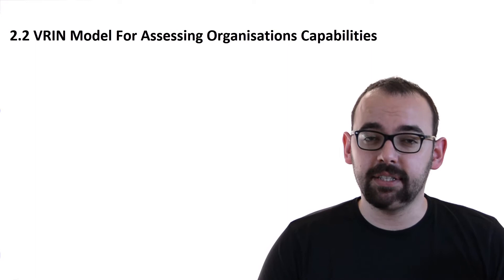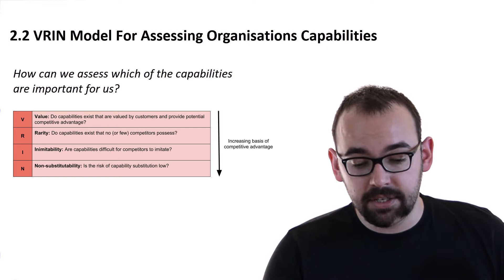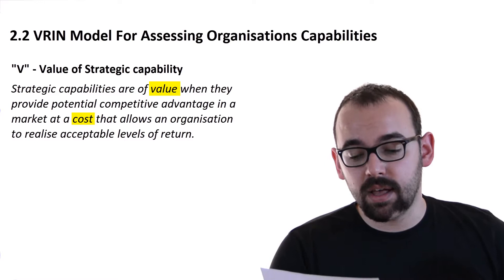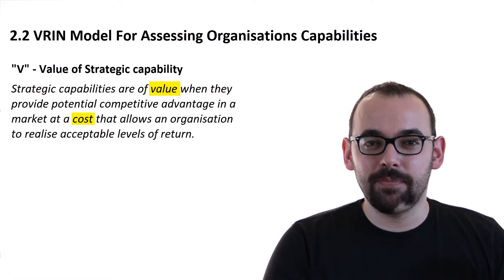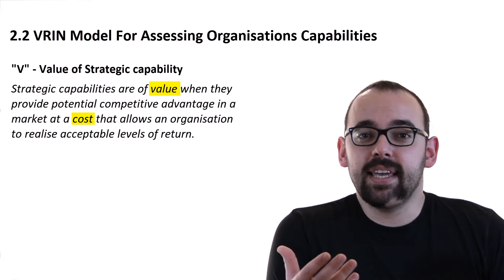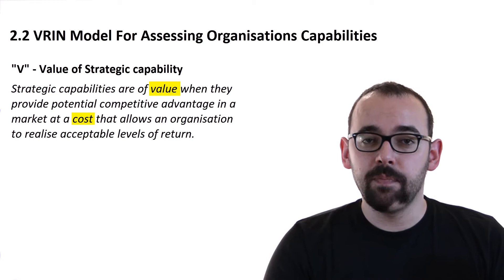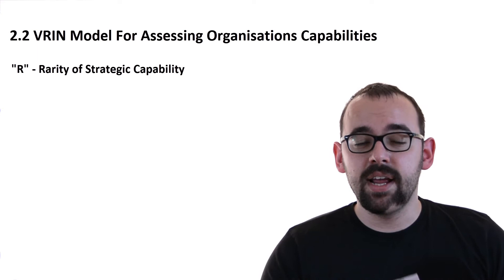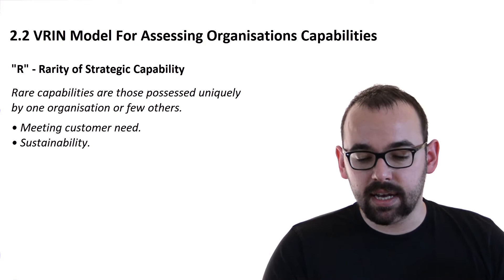2.2 VRIN Model For Assessing Organisations Capabilities